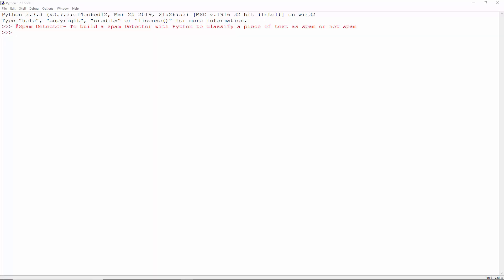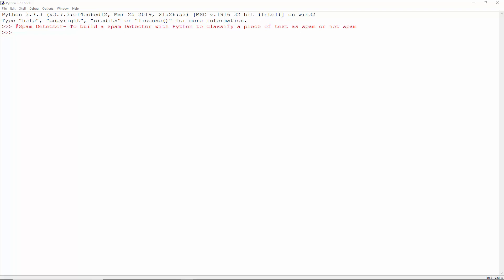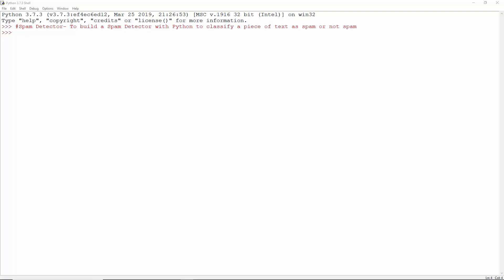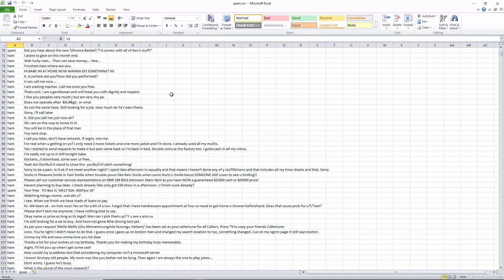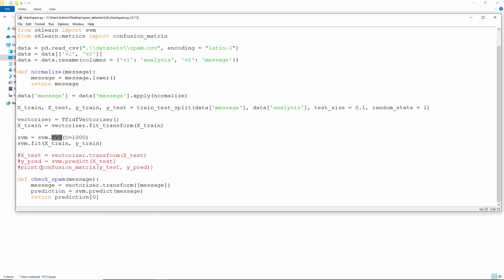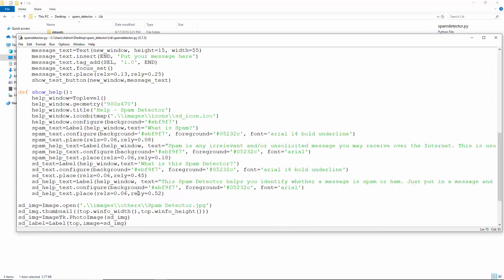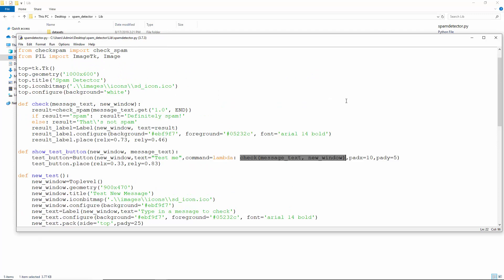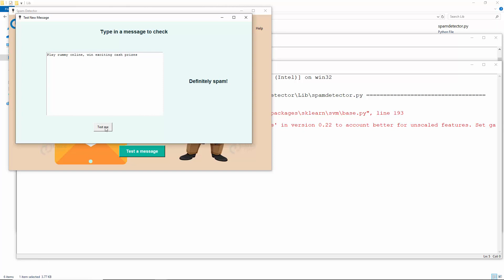Python Machine Learning Project - Spam Detection